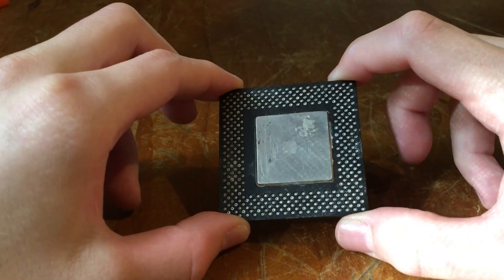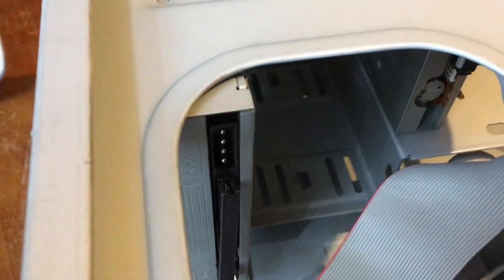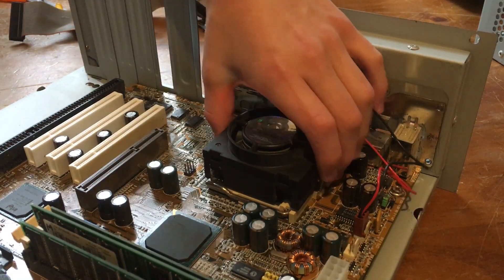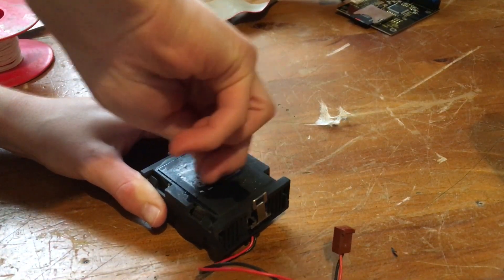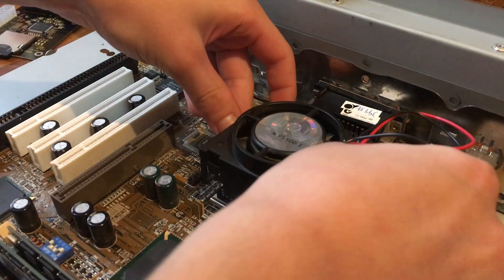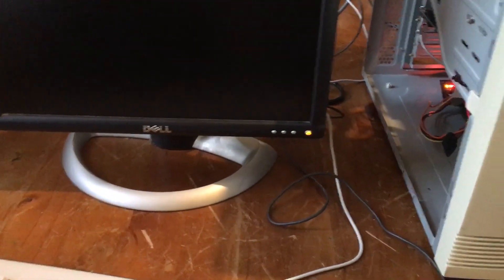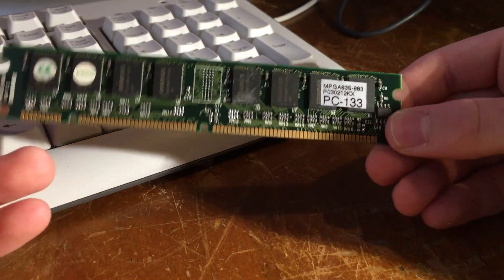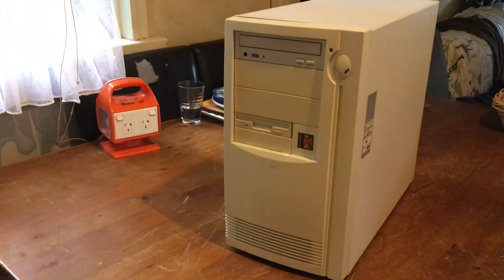Celeron CPU Upgrade | 433mhz To 500mhz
In this video, i upgraded one of my vintage computers from a Celeron 433 CPU to a Celeron 500. Even though the motherboard is Socket 370, I didn't upgrade the CPU to a Pentium III because my motherboard chipset doesn't support it. It is a early gigabyte socket 370 board which uses the 440LX chipset. Later chipsets like the 440BX or Intel 815 support Pentium III, but the 440LX was around before Pentium III, so it didn't support it.